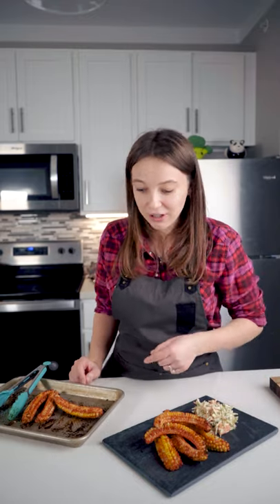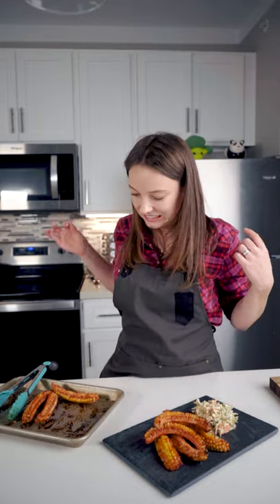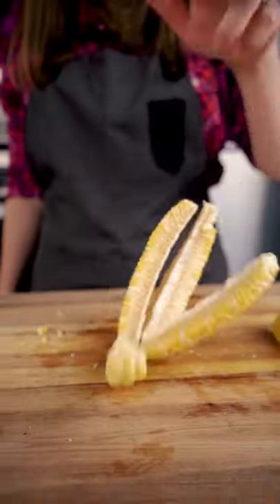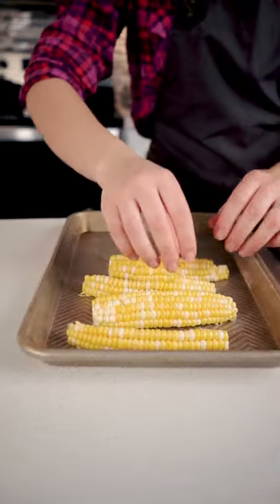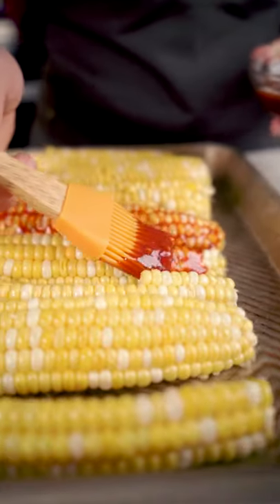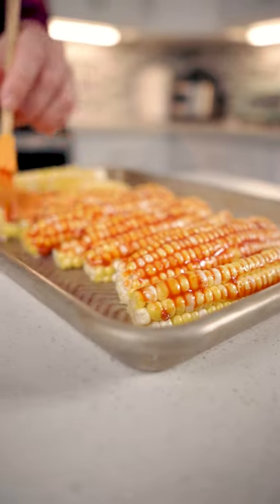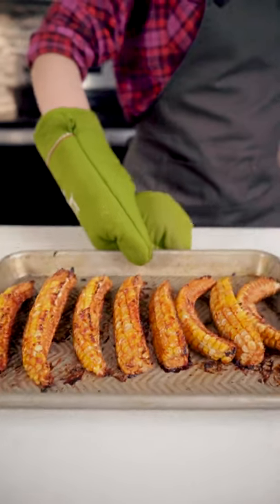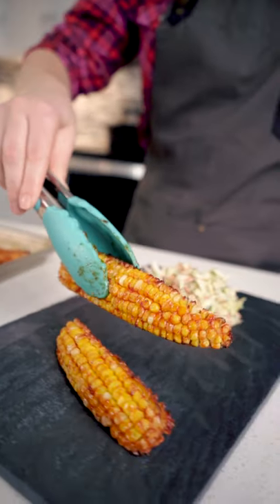These Are Fun! - Corn "Ribs" from TikTok 🌽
I found this viral snack idea on TikTok and wanted to try myself. These are so good!!

Wanna buy me a cup of coffee so I could make more videos? Yay!

Here is the full recipe:

👩‍🍳📝 Instructions:

1. Carefully cut corn in a half and then in half again so you get quarter pieces.
2. Place the corn "ribs" on a baking tray and glaze them with your favorite BBQ sauce.
3. Bake them at 400Fº for 15 minutes on each side.

Enjoy them while they are hot.

About the Channel:

We make 100% vegan recipes because that's what we believe in and that's what makes us happy. Our videos are perfect for people with a short attention span, or people with no patience, just like us. Everybody seems busy those days, well us too! So if you don’t want to spend 15 minutes watching how to make a salad, you came to the right place!  We try to focus on the healthy side of vegan recipes, but of course, everybody needs a cheat day, so we do have some “guilty pressure” recipes here too. We cook, eat, and share vegan recipes every day of every week. Welcome aboard!